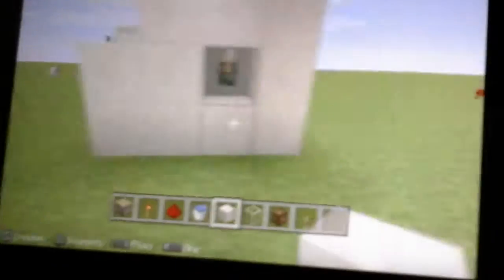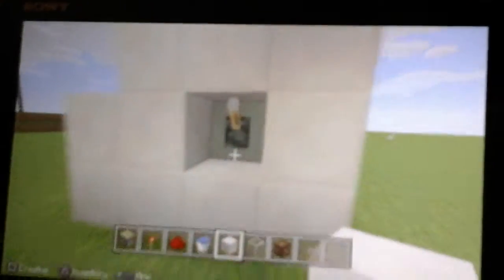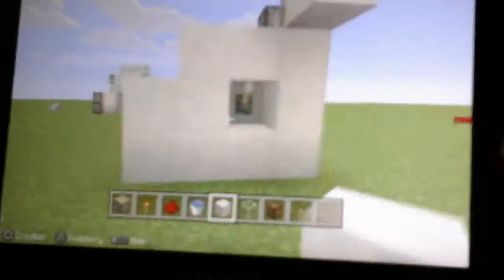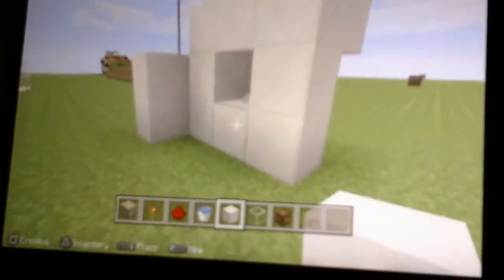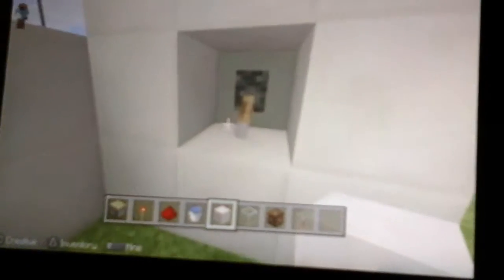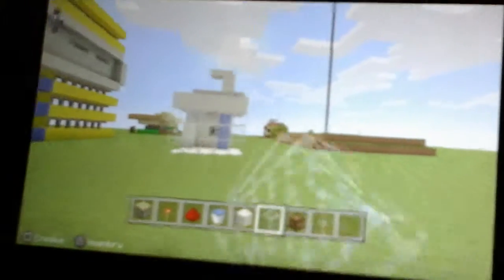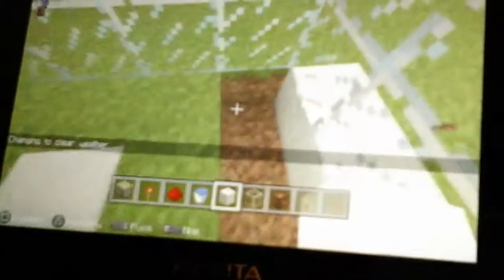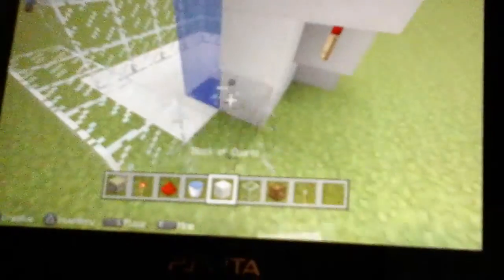How to build a working shower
Credit to fed ex gaming. Video with definite formula